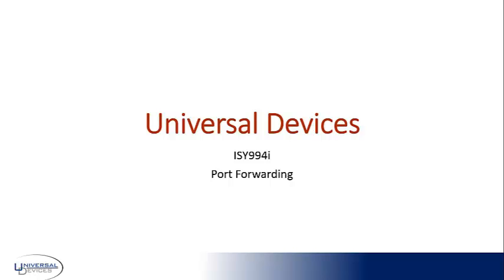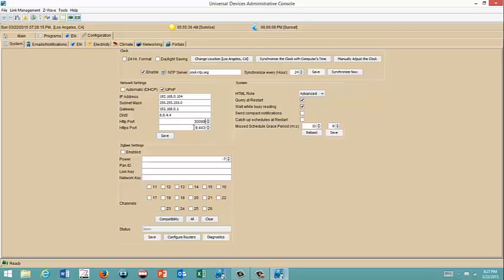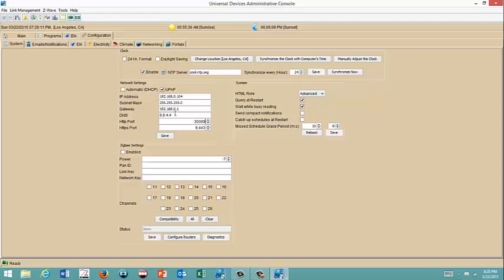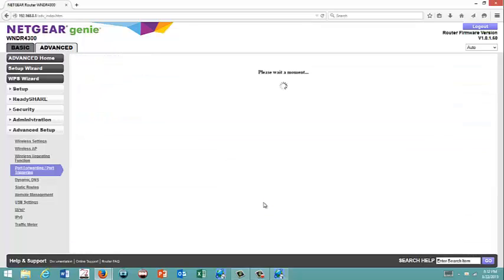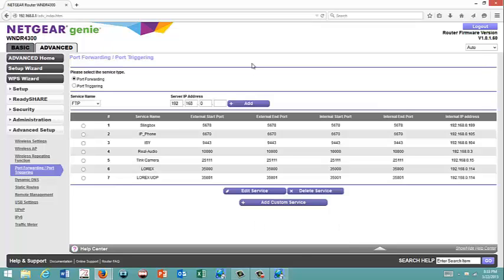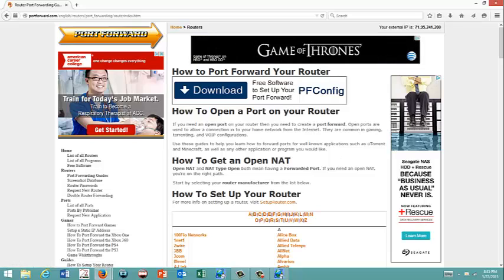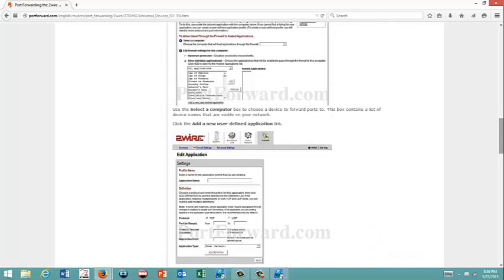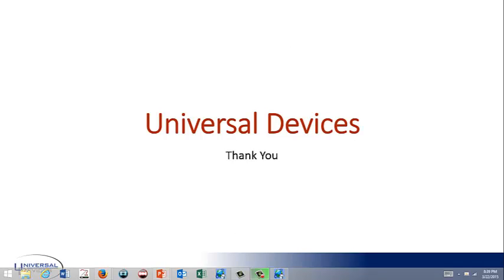Port Forwarding For the ISY 994i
This video is for ISY users looking to port forward their 994i through their router.